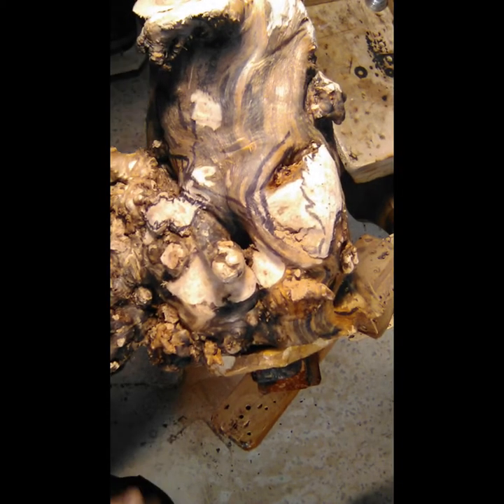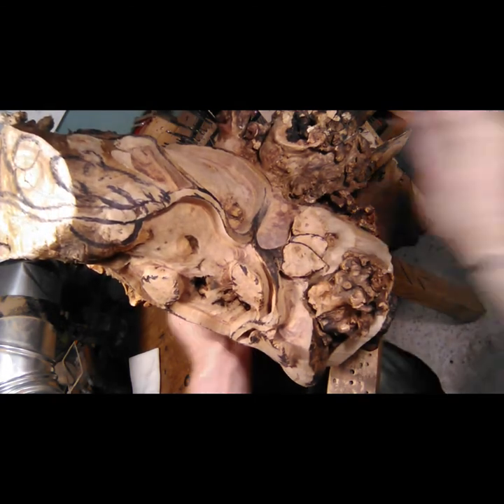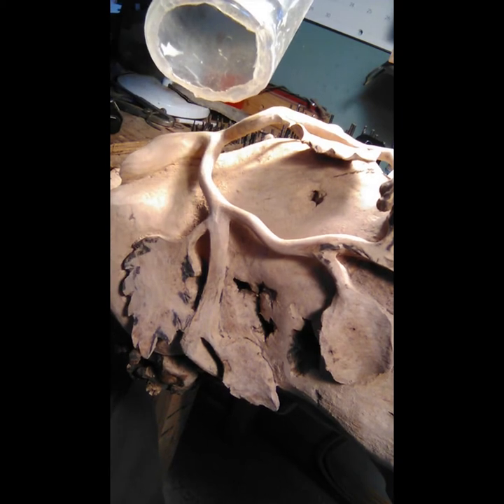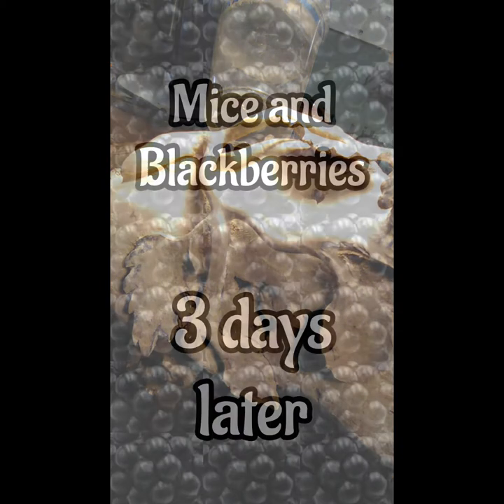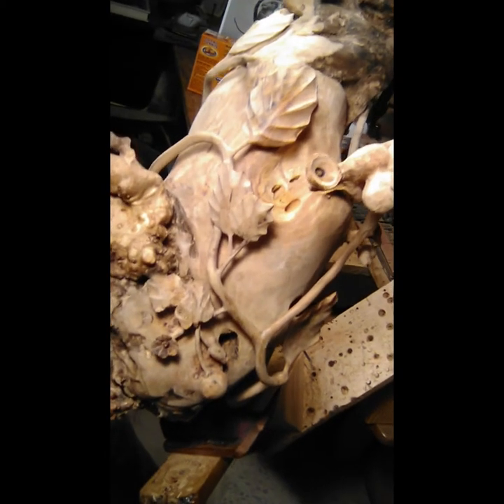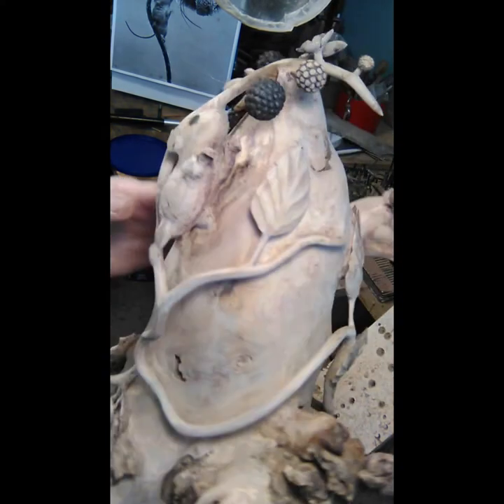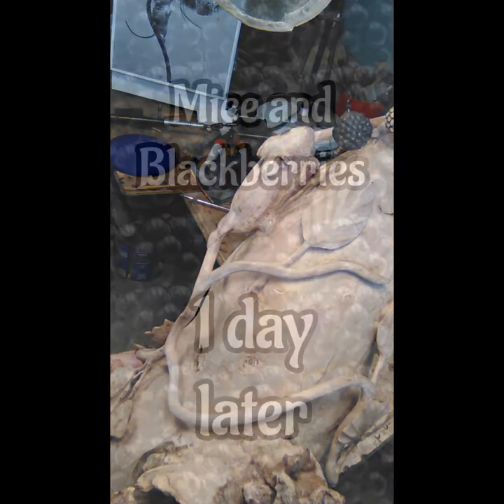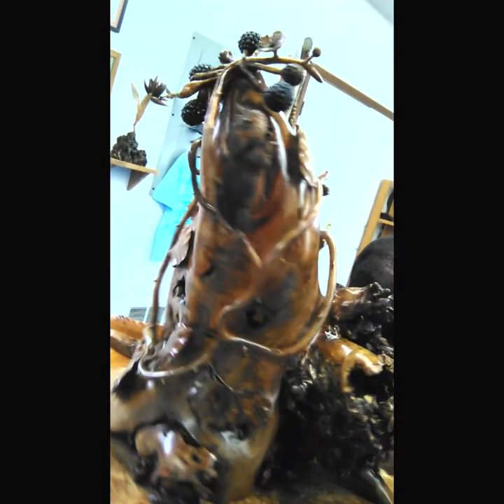Mice and Blackberries Woodcarving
This video documents a month long project.  I discuss the overall design thoughts with some updates and show some of my sanding techniques.  I also show a little bit about carving in the hair on a mouse.  Go to my website to see photos of the finished project